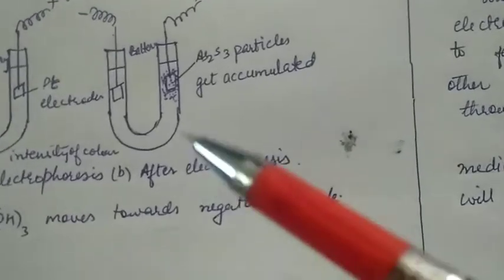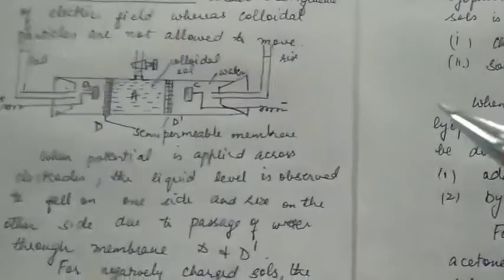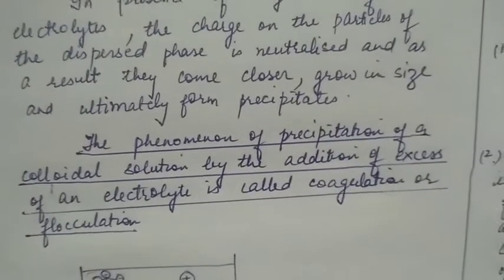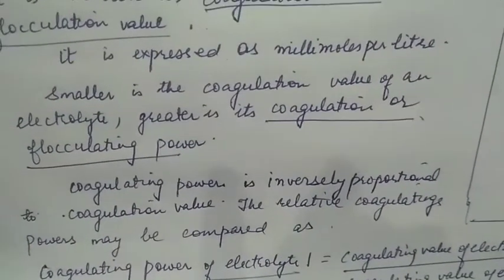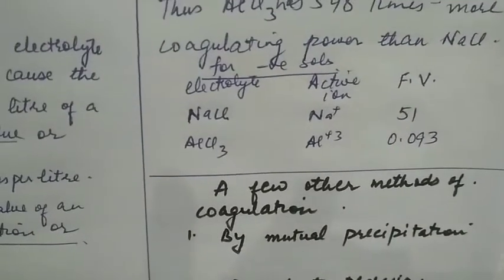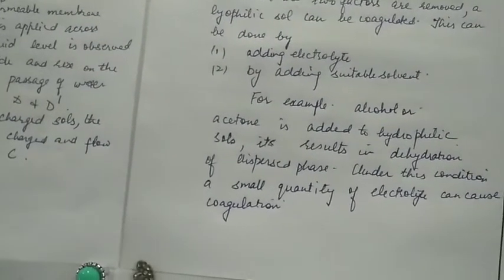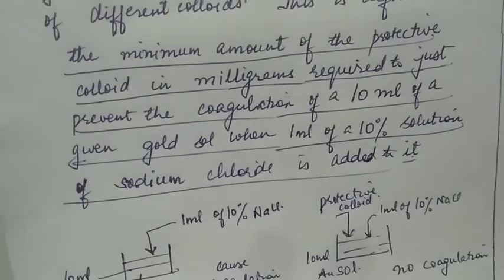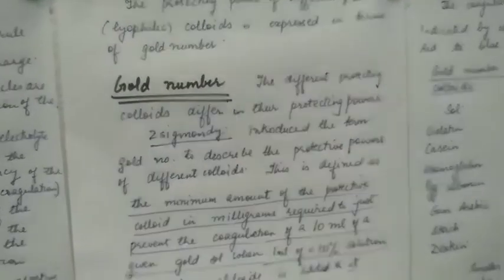Electrophoresis, electro osmosis, coagulation, gold number Bindu Dhadwal chemistry lessons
Electrophoresis, electro-osmosis, coagulation, protection( gold number)- Bindu Dhadwal chemistry lessons